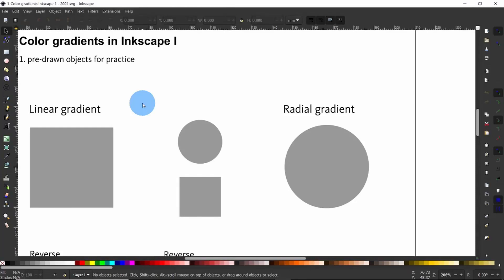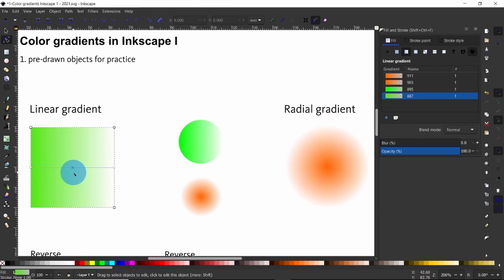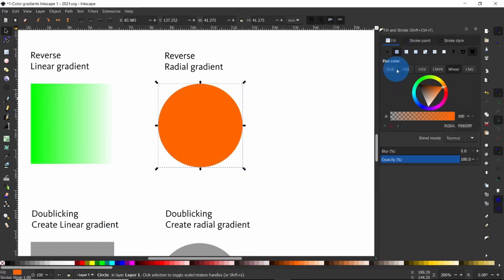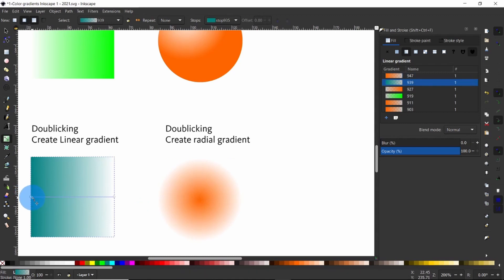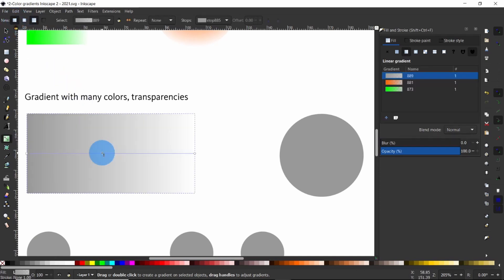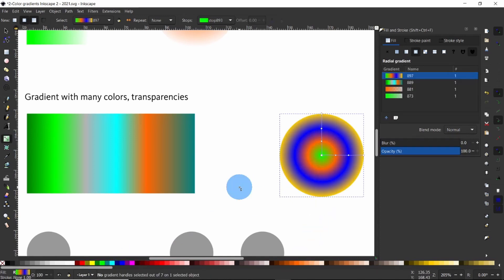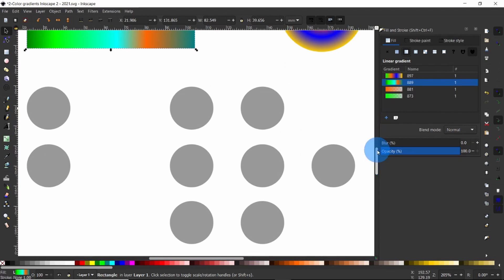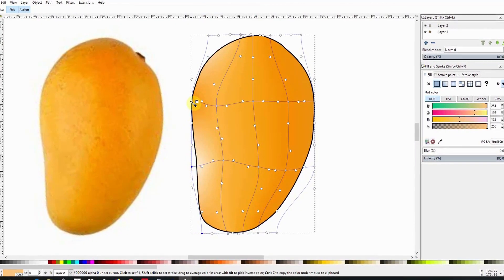How to Make a Gradient in Inkscape [Inkscape 1.0 for Beginners]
In this tutorial, I will be using the brand new Inkscape 1.0 for Windows. I will introduce you to using color gradients in Inkscape. We shall learn how to produce simple color gradients using the fill and stroke dialogue. We shall move on to learn how to edit existing color gradients using the edit path by nodes tool. Lastly, we shall learn how to create and edit color gradients using the gradient tool. A teaser at the endpoints to videos (link below) showing you how to use the mesh gradient tool to create photorealistic images. All the concepts that are shown here apply to Inkscape across the platform from Windows, Mac, and Linux.